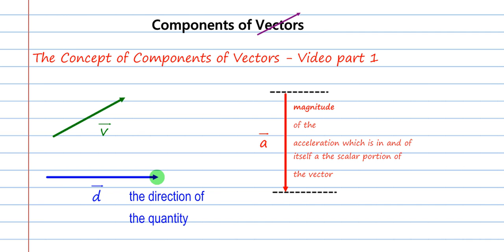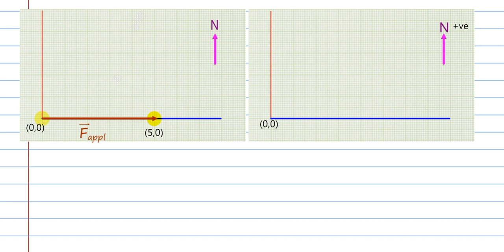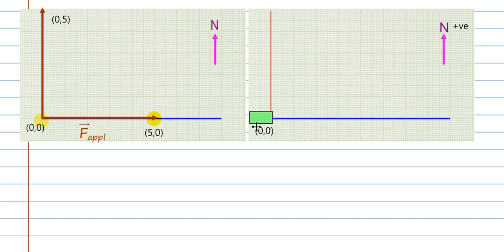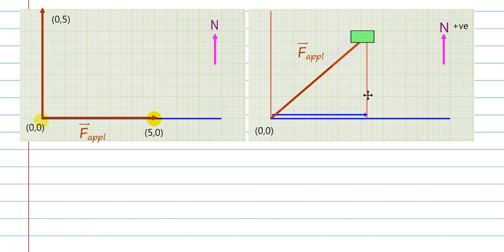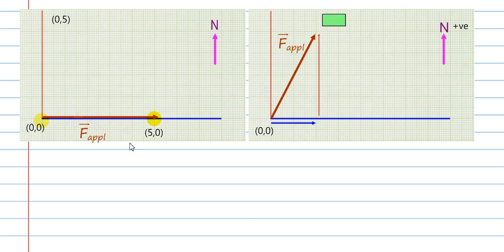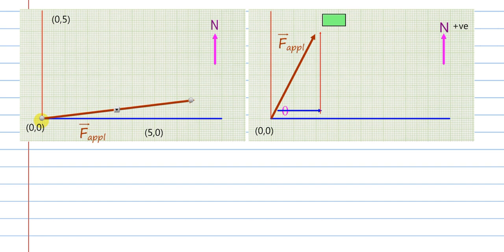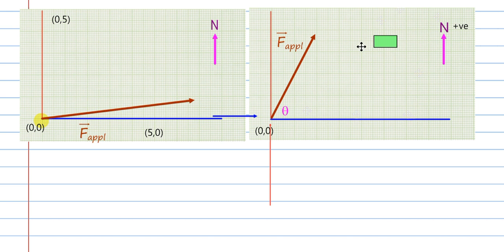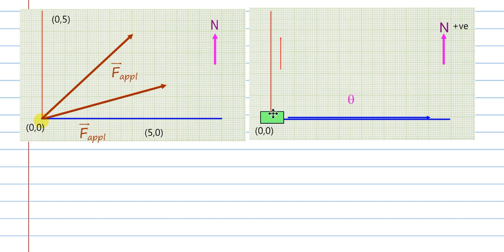The Basics of the Components of Force Vectors October 14,